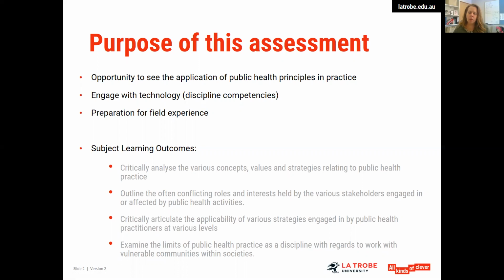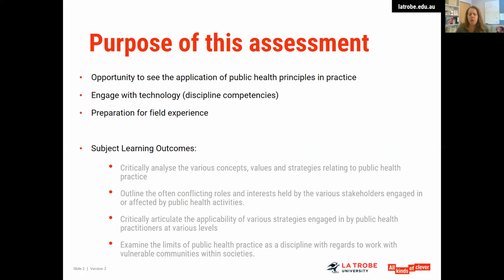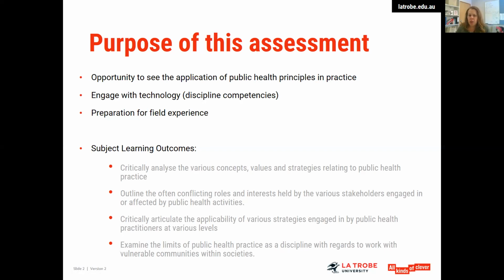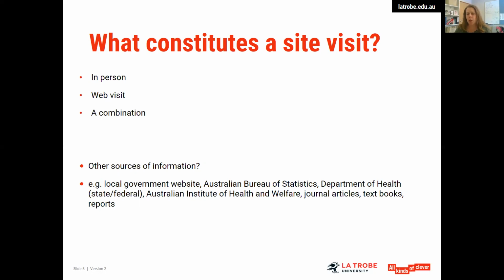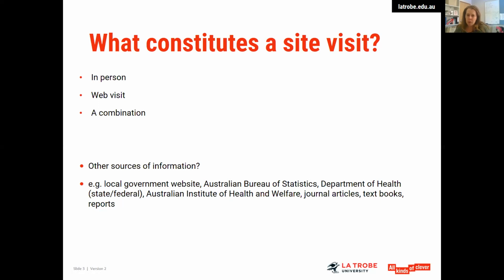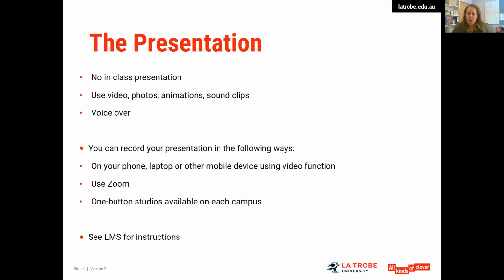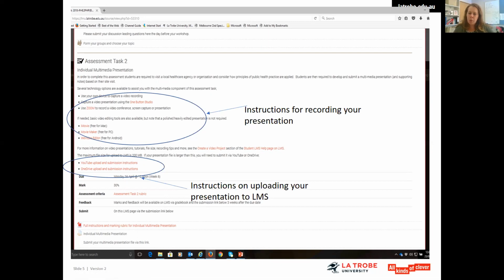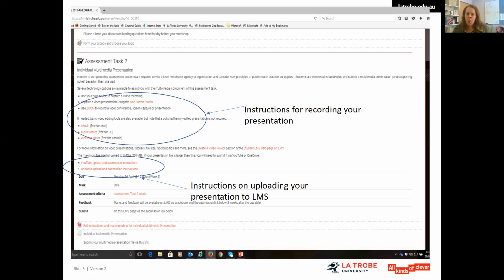Assessment 2 2019